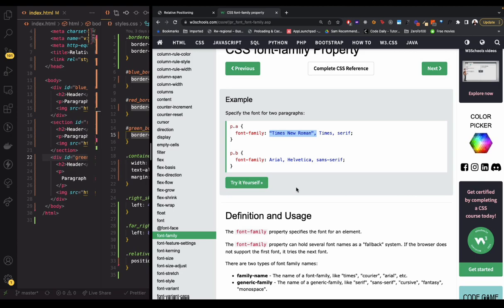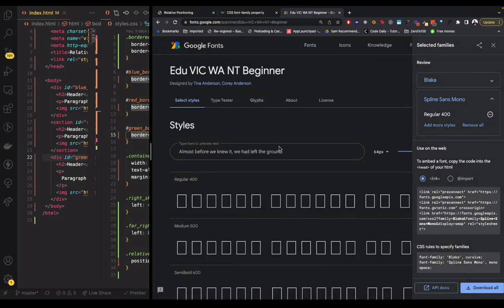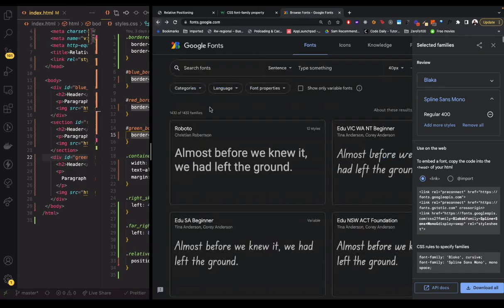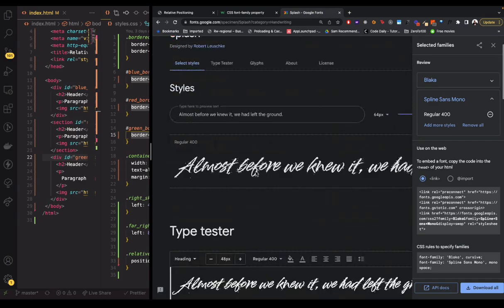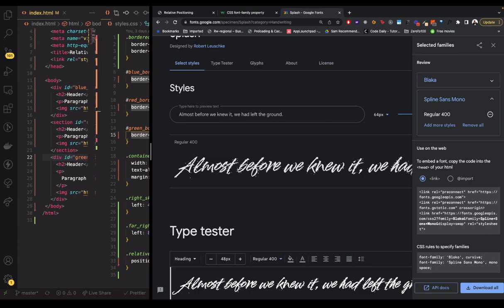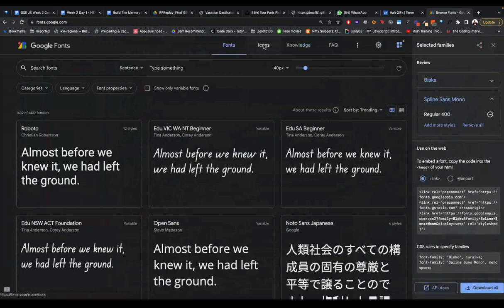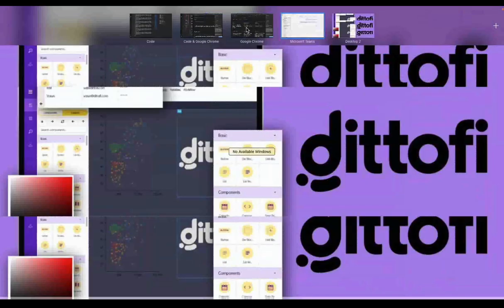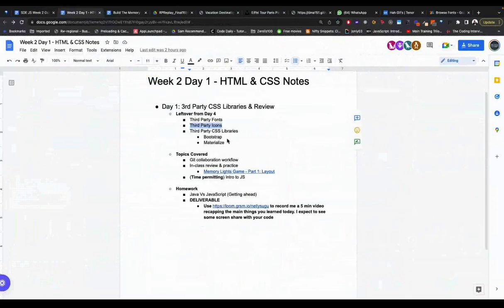07 11 22 Session2